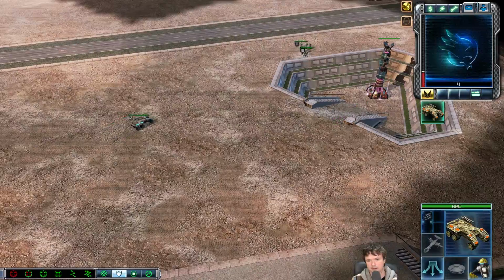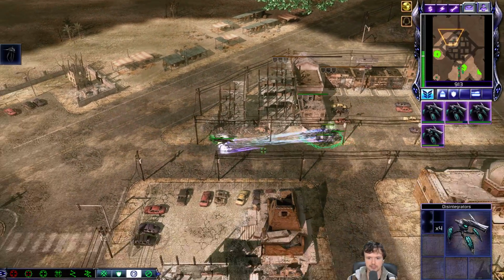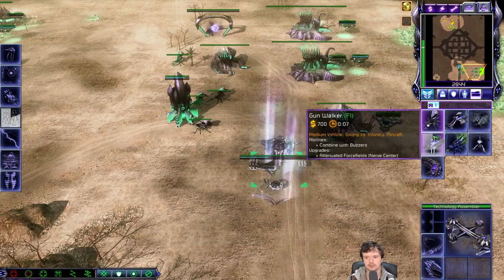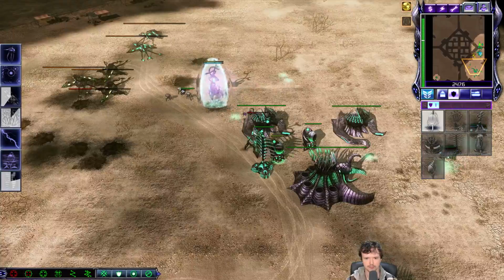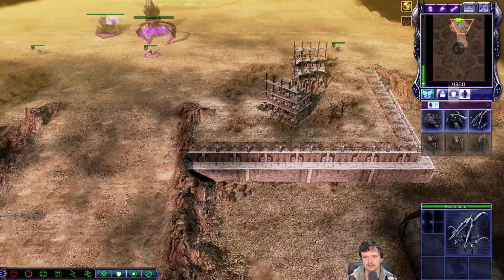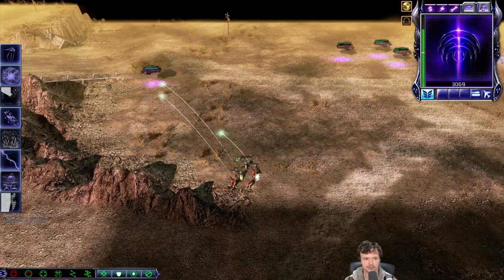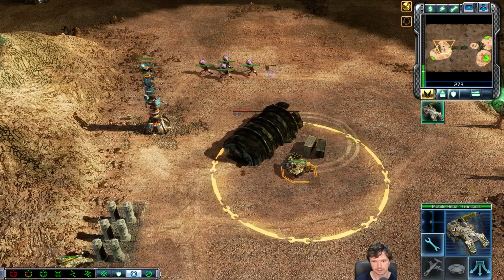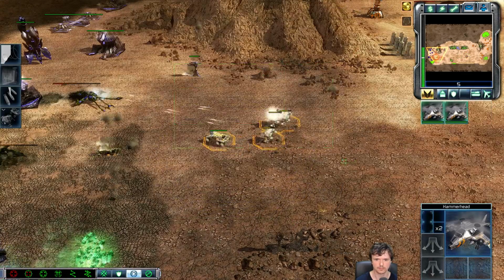[C&C3: Kane's Wrath] Game Compilation - New GDI Strategy Idea & More Games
Perhaps on a whim the strategy in that first game can work. I don't think it'll be as consistent as the Shadow Team opening discovered in recent times.

(0:00) - Game 1 GDI vs ZOCOM
(10:24) - Game 2 Scrin vs R-17
(26:59) - Game 3 Scrin vs BH
(37:43) - Game 4 ST vs T-59

mega.nz/folder/wfNVRJ4A#CGDDB5LlD0Fpxt3BYWTZBA

Join us online on the community server hosted by Revora. To do so, make an account and follow the instructions

First person video commentary.
Game: Command & Conquer 3: Kane's Wrath